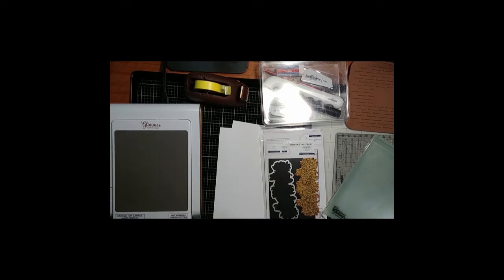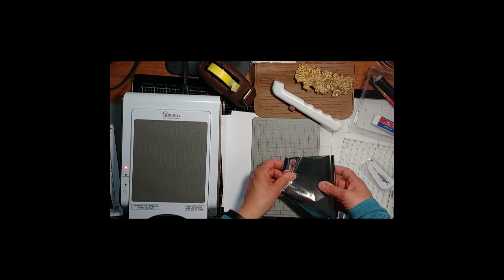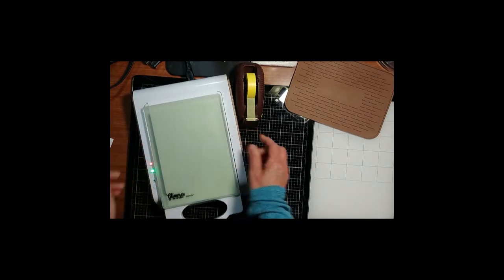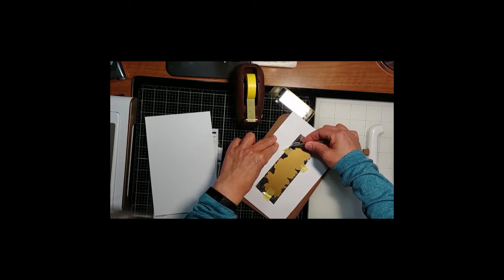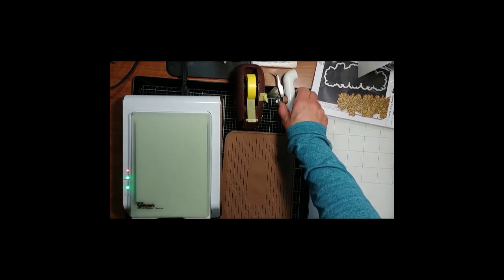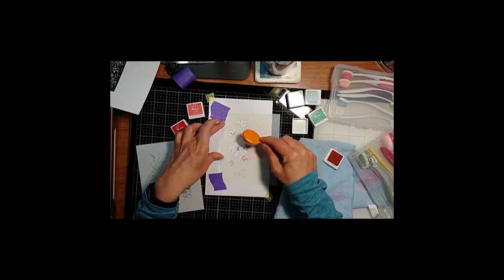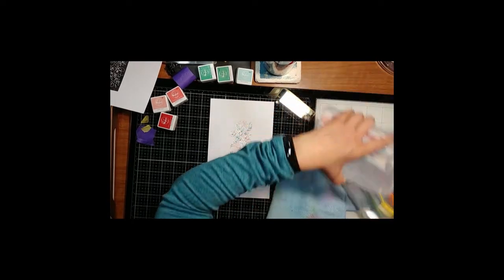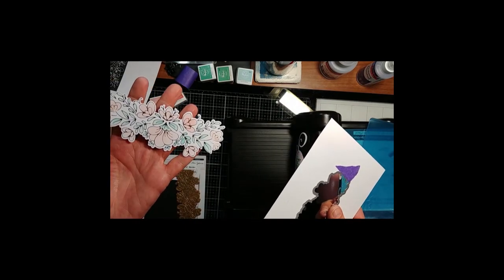Charming Floral Border Hot Foil with Glimmer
Hot foil a floral design, and its negative with a Solid Hot Foil Plate, and see the matching stencil to fill in with color.